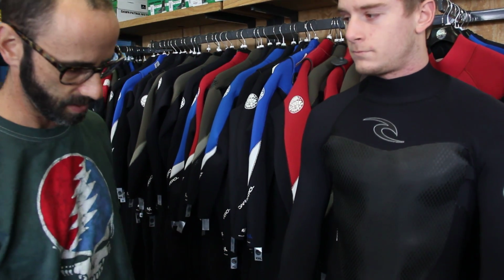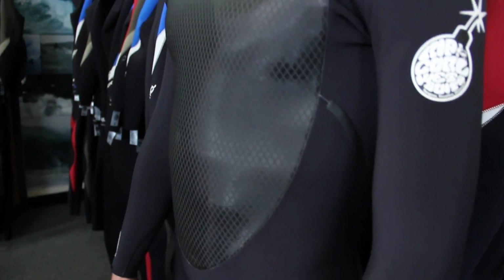Guide To a Proper Wetsuit Fit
Mike gives us his guidelines for a proper wetsuit fit. Believe it or not many customers who have been surfing for a long time have a distorted view of what is a proper fitting wetsuit. Mike tries to eliminate these common mistakes when purchasing a wetsuit. Hope this video was helpful! Please let us know if there is a topic you would like to see a video on.